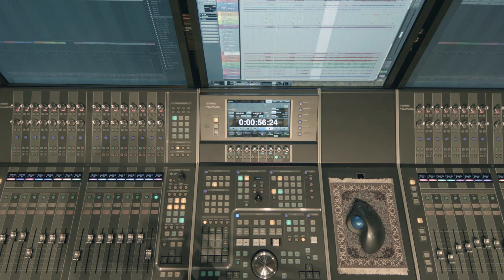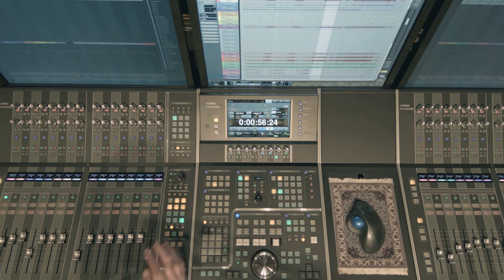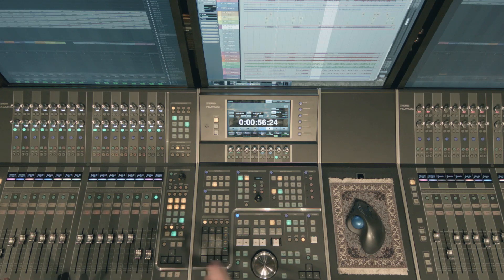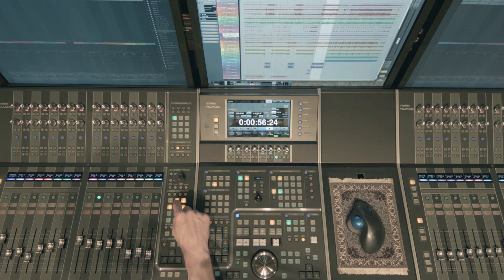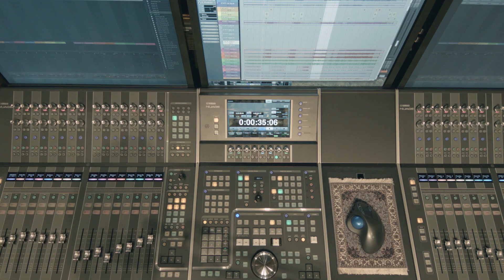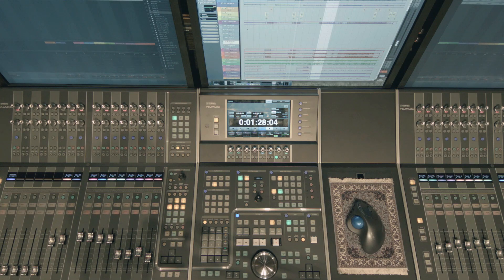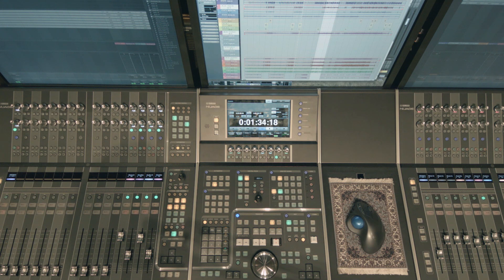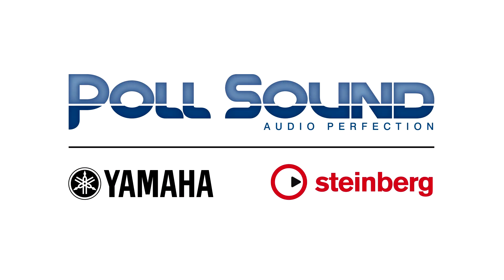Yamaha Nuage Tutorial 17 - Channel View Control Part 2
This is video 2 in a 2 part series that goes over the channel view control in the Nuage digital audio workstation.